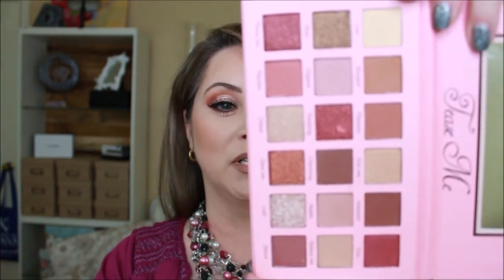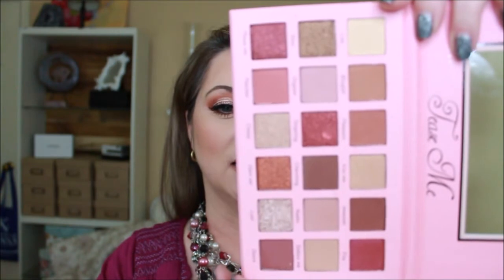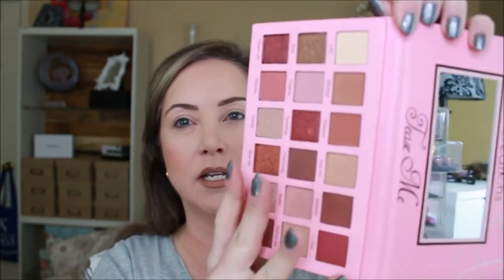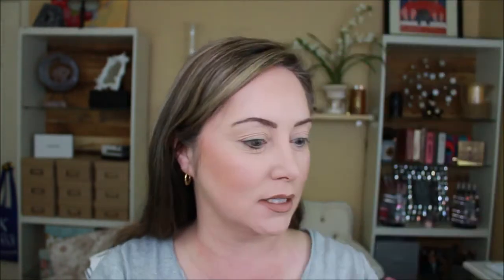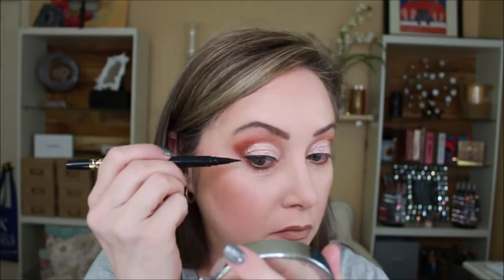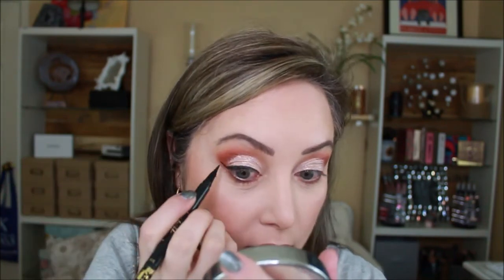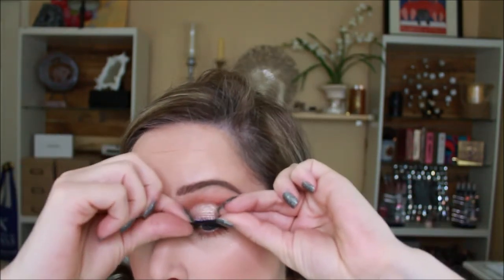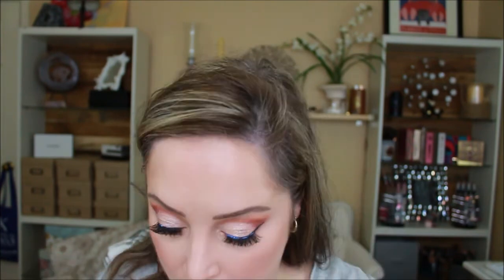Shop Hush - Beauty Creation's - Tease Me Palette. Yay or Nay